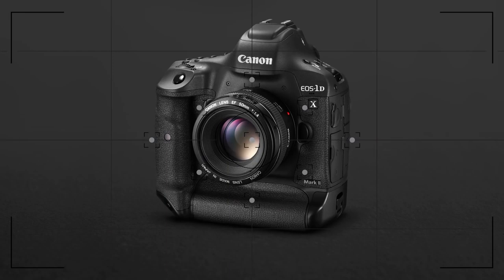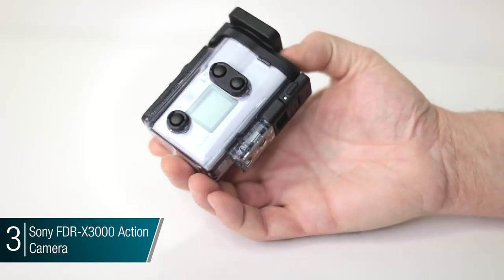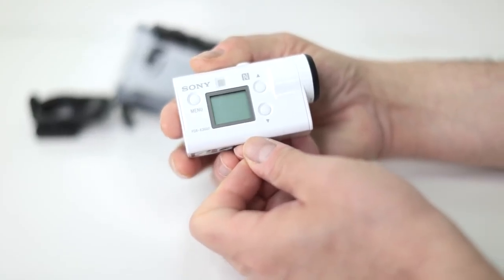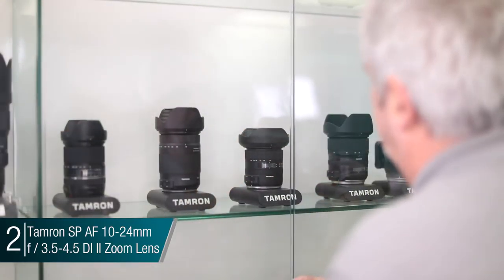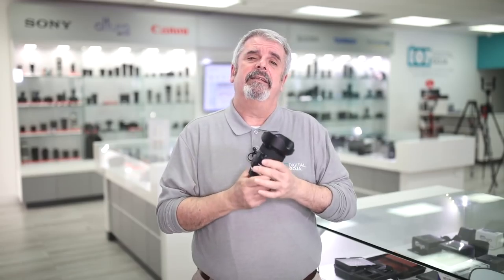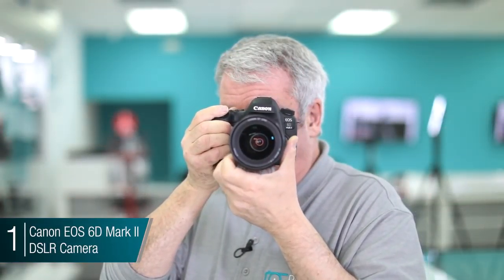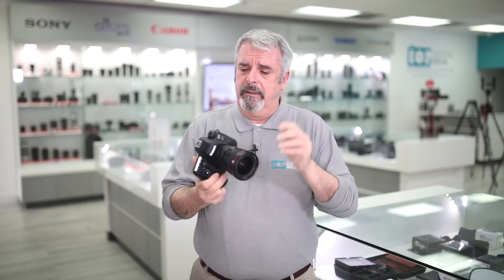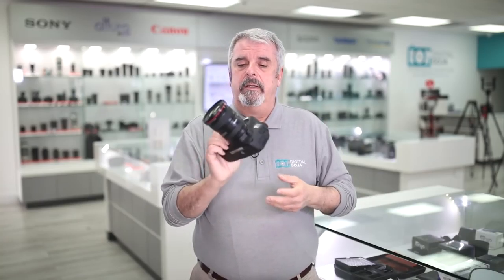Top Picks of the month | Photography | February 2018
Digital Goja has chosen its TOP Picks in Photography equipment for the month of February.

These are the Top picks for February:

3. Sony FDR X3000 Action Camera (FDRX3000/W)

Features:
- Ultimate image stabilization from Balanced Optical SteadyShot Professional 4K with ZEISS lens and Exmor R CMOS sensorCamera control.Power Requirements 3.6 V (battery pack),Battery type NP-BX1
- Splash-proof body or use incl. waterproof housing down to 197ft. Selectable viewing angle: Wide, Medium or Narrow and 3x zoomHigh quality 12MP still images and up to 10 fps in burst mode
- Interval record at 8.3MP for stills and 4K time-lapse videoHigh Quality stereo sound with wind noise reductionBuilt-in Wi-Fi, Bluetooth, NFC, GPS, HDMI, USB and mic jack
- Intuitive interface, 3x rec. lights and adjustable beep volume

2. Tamron SP AF 10 24mm f 3.5 4.5 DI II Zoom Lens

Features:
- VC (Vibration Compensation)`
- HLD (High/Low torque-modulated Drive)
- Moisture-resistant construction
- Fluorine coating repels water and oil from the lens surface
- Electromagnetic diaphragm system

1.  Canon EOS 6D Mark II DSLR Camera

Features:
- 26.2MP Full-Frame CMOS Sensor
- DIGIC 7 Image Processor
- 45-Point All-Cross Type AF System
- Full HD Video at 60 fps; Digital IS
- 3" 1.04m-Dot Vari-Angle Touchscreen LCD
- Dual Pixel CMOS AF and Movie Servo AF
- Native ISO 40000, Expanded to ISO 102400
- 6.5 fps Shooting; Time-Lapse & HDR Movie
- Built-In GPS, Bluetooth & Wi-Fi with NFC